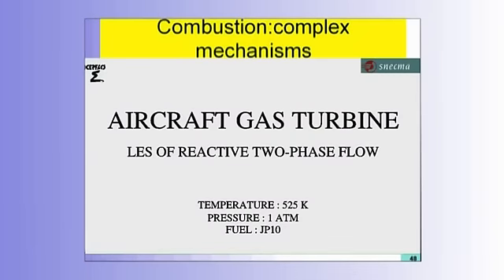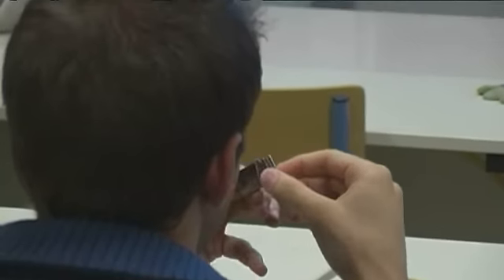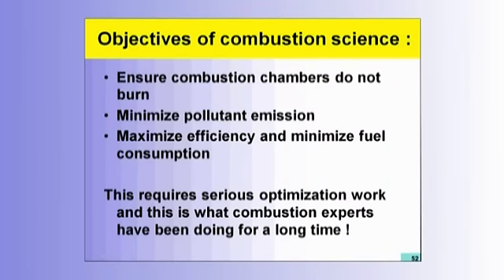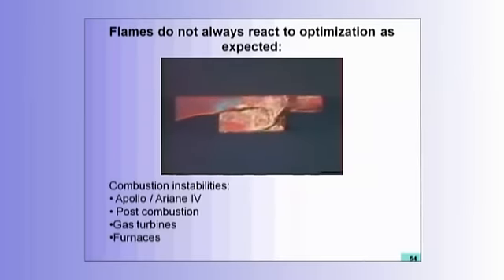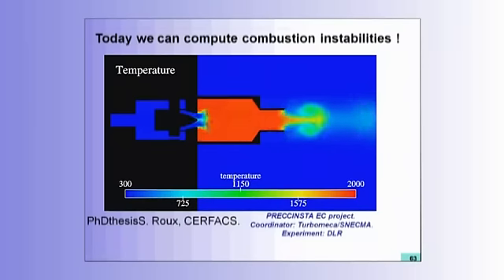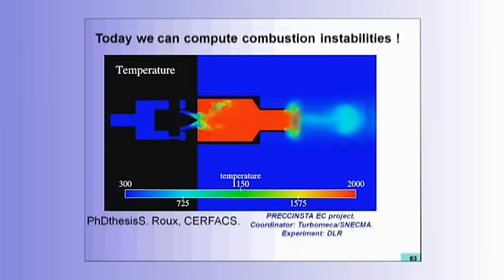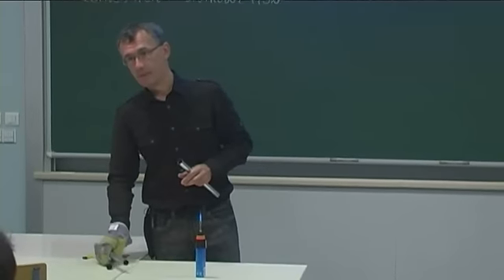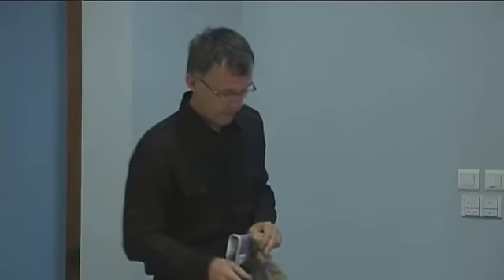Introduction to combustion - part 3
Master course on combustion given at the University of Toulouse in the INP/ENSEEIHT school. Thierry Poinsot talks aabout the role of combustion in energy, on climate change, out of control combustion and controlled combustion in industrial applications (piston engine, gas turbine, ...)... and how to control combustion.